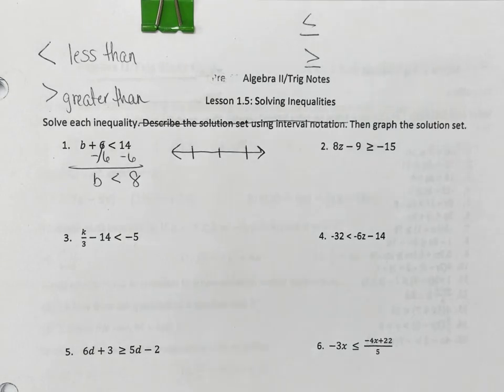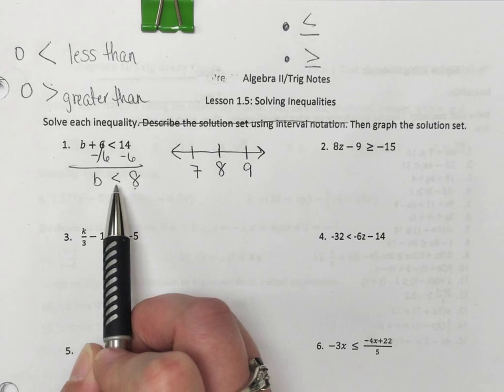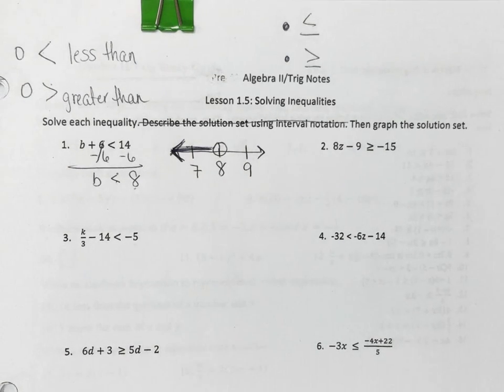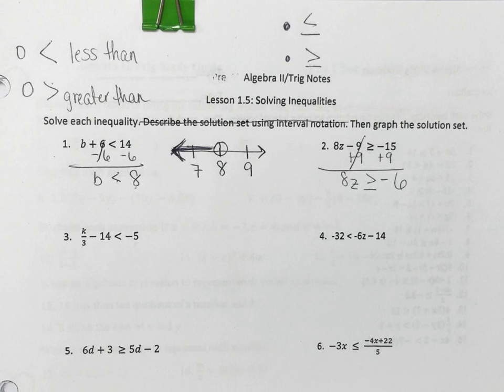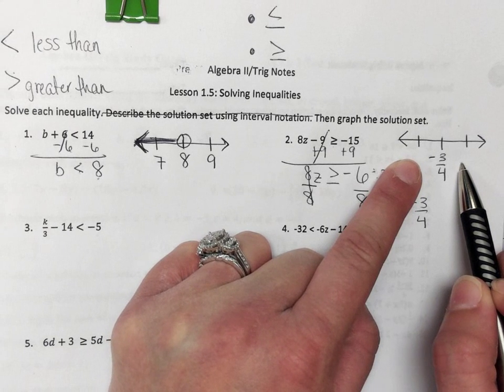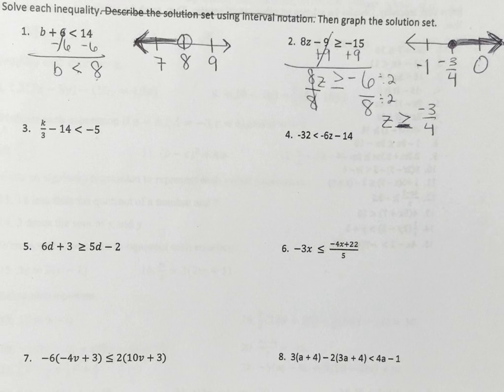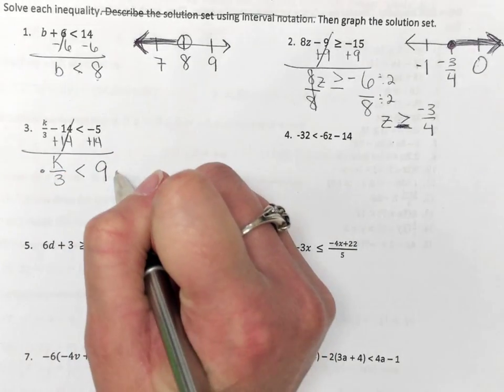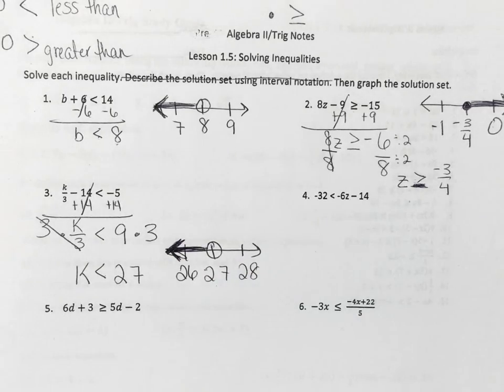8/22 Algebra II with Trig Lesson Video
8/22 Algebra II with Trig Lesson Video